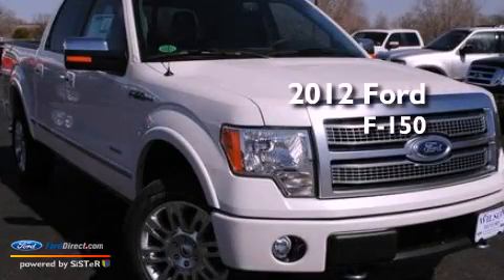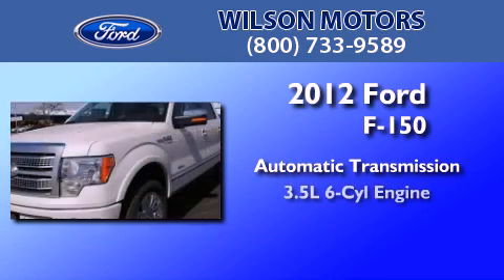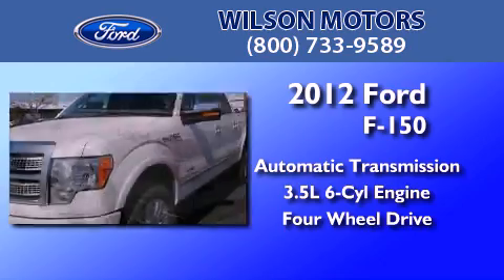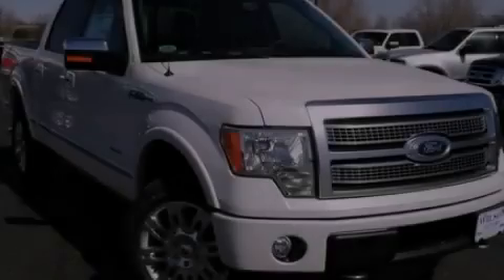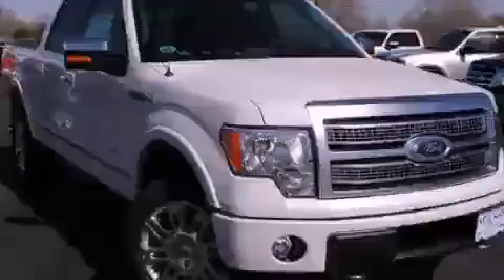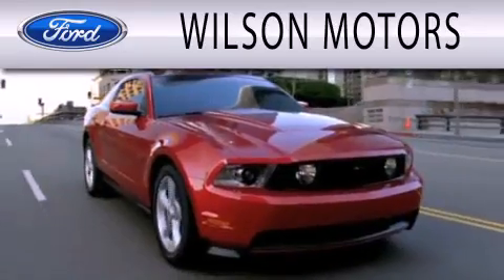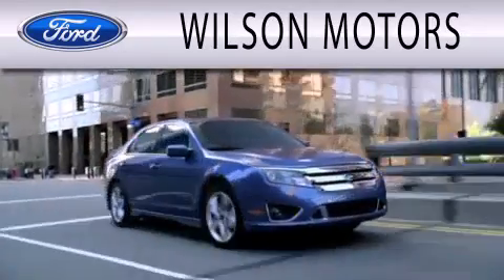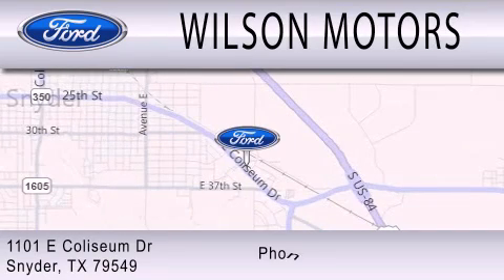2012 Ford F-150 Snyder TX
Year : 2012
 Make : Ford
 Model : F-150
 Engine : 3.5L V6 24V GDI DOHC TWIN TURBO
 Trans . : 6-SPEED AUTOMATIC
 Exterior : UNSPECIFIED

 Stock : CFA86055

 1101 East Coliseum Dr.